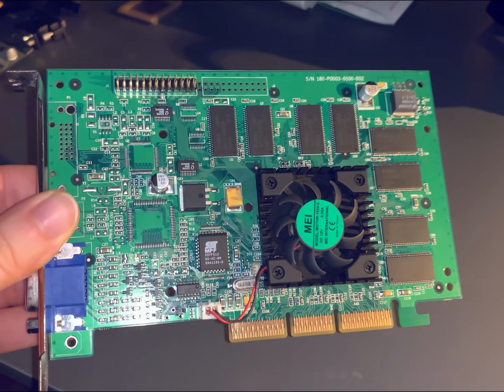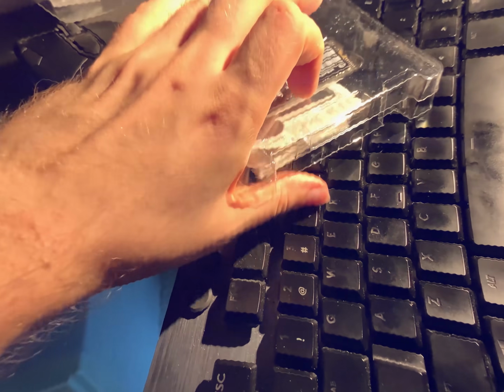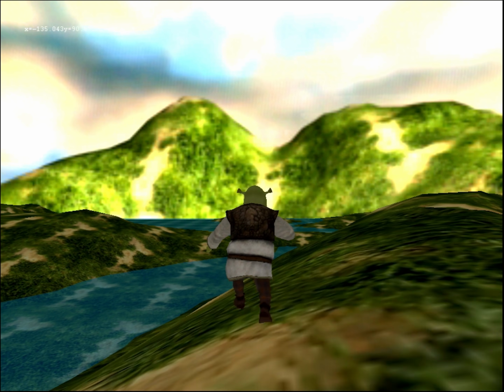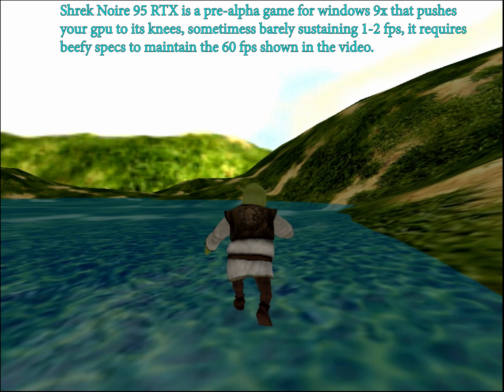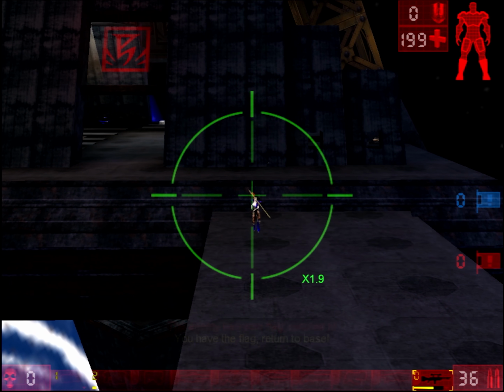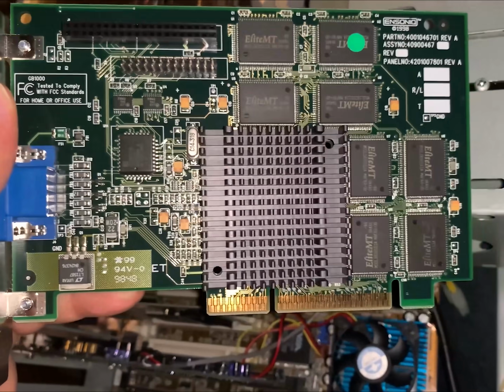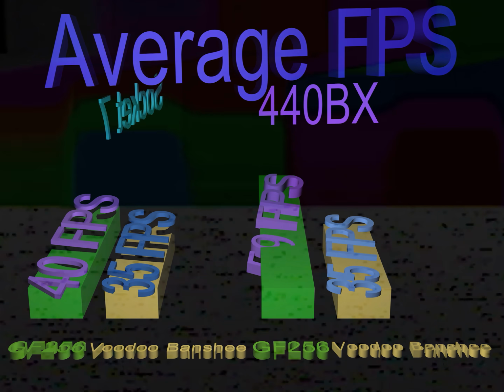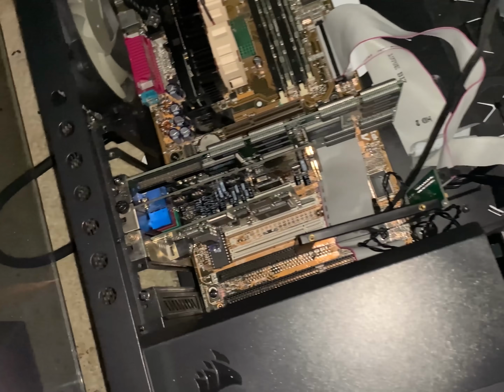Nvidia Geforce 256 - The First GPU Ever Made Is it worth getting?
Thank you for watching this video and if you are curious about the things I used in this video or want to buy any of them and support me here are links (check below)

the Nvidia Geforce 256 is a beat of a card from 1999, but is it still good?

buy 3d doritos n stuff below
3D Doritos
Dave Smith Prophet Rev.2 Analog Synthesizer 16 voice
Dave Smith Prophet Rev.2 Analog Synthesizer 8 voice:

Logitech G915 Wireless Mechanical Keyboard

Corsair Dark Core SE RGB Mouse

4TB WD Black M.2 SSD

IDE to SATA adapter I use for the 120gb SSD in Win 95/98

120gb PNY SATA SSD (this is the 2nd most stable ssd for me in 95/98)

Soundblaster 16 ISA (price is a bit steep, but its weird finding it on amazon)

FIC VA-503+ (I'm not sure why people want 200 dollars for it, but it overclocks pretty good)

3COM Ethernet Card roughly the same as mine

Asus P3B-F (440bx) (buy this elsewhere, it can be had for a lot less)

Other things in the video:
Ati Rage Fury Maxx (don't buy this unless its 20 dollars)
The Geforce 256 is the Creative branded one
3DFX Voodoo Banshee AGP 16mb ensoniq

the funds help me develop more videos and may aid in the development of
the killer app game: Shrek Noire 95 RTX, and support my music under my aliases giraffe squad and psychotic giraffe

the music used in the video is all unreleased doodling with the dave smith prophet rev 2 synthesizer that I have produced.

Spec lists:

Mini socket 7 windows 95 PC

Unknown baby AT case
FIC VA-503+ super socket 7 motherboard
256mb pc100 sdram
Geforce 256 32mb creative
(Swapped w voodoo banshee 16mb)
300w power man power supply
120gb HDD
Sound blaster 16 ISA sound card

440BX windows 95/98 PC
Asus P3B-F motherboard
512mb pc100 sdram
500mhz pentium III katmai
(Swapped w a 1ghz pentium 3 for streaming in other videos, used slower one for fairness in this vid)
120gb pny ssd w ide to sata converter
650w Corsair power supply
(The one I use has a higher 5v rail and is not sold now)
Cards swapped between gf256 and Quadro 750XGL 128mb agp w noctua fan
3DFX Voodoo II 12mb Diamond monster 3D II

System that doesn't use the geforce 256 but is used to capture the insane shrek rtx footage
Athlon 64 3000+
Asus M2N-MX Motherboard(same one used in wangan midnight maximum tune 3dx+
1gb of ddr2
Nvidia Quadro FX 1300 PCIE (works in 98, similar to fx 5900)
120gb PNY ssd over sata
750w corsair CX750M
SB Live card

Drivers used for geforce 256:
6.5 detonator, 12.25 detonator
These seemed the best

Other info:
Shrek noire 95 RTX is developed currently using Blitz3D(our game engine), mixamo w/ 3D Studio Max 1, 2, 2.5 and R3.1, fbx converter 2012 (to convert animated fbx files from mixamo to a usable 2009 type of fbx) fragmotion (to import fbx animations and align them in the timeline), milkshape 3D,
Maplet, and blender, most of the development is being done on retro machines, however, it’s an intense game, so we need all the assistance we can get optimizing it.

The geforce 256 is a cool gpu but watch the video and see how it handles against other cards.

as usual psychoticgiraffe presents you videos in 4K VHS, this one is in 4:3 aspect ratio 4K for your 4k CRT